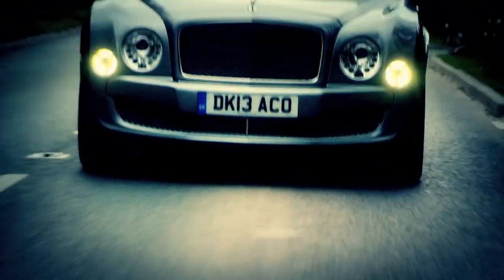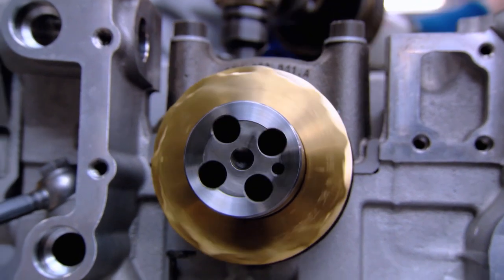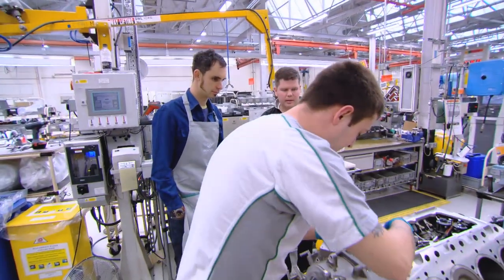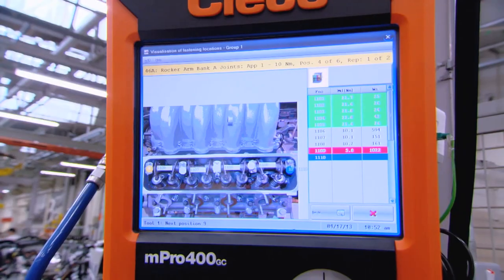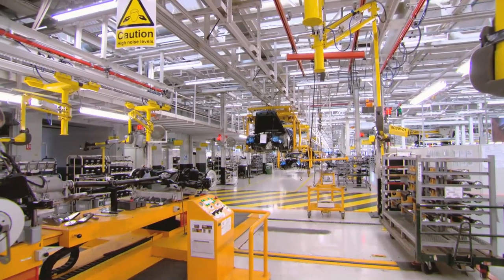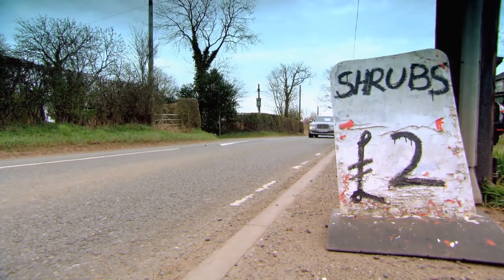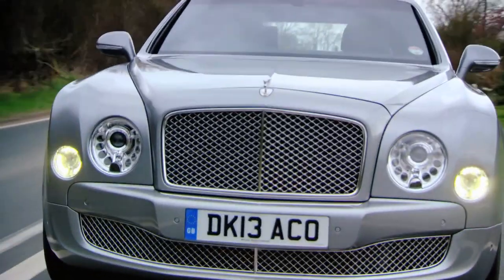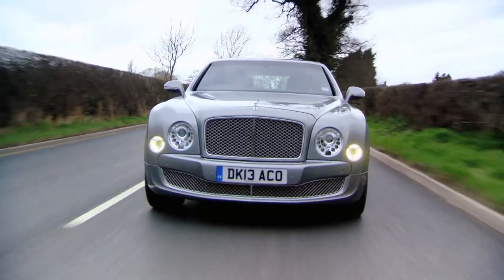Building An Engine At The Bentley Factory - Fifth Gear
Jonny heads out to test the Mulsanne, but not before building an engine.